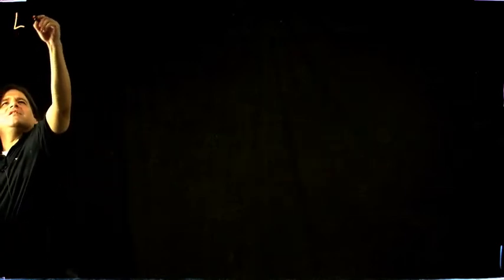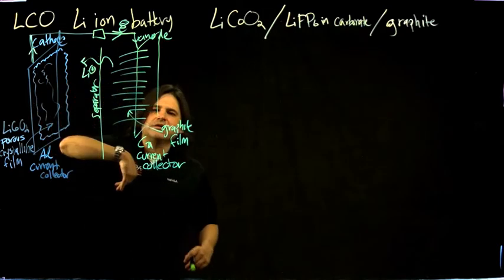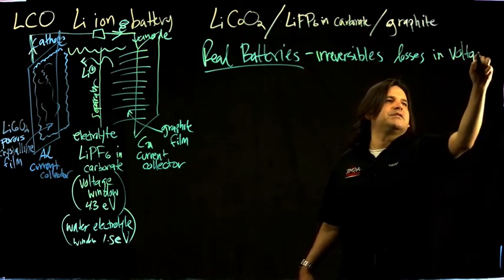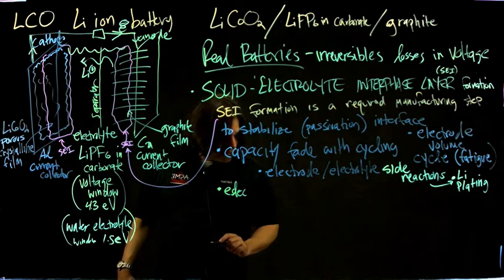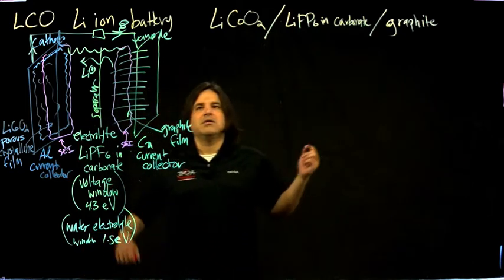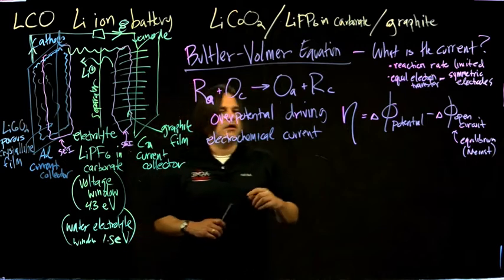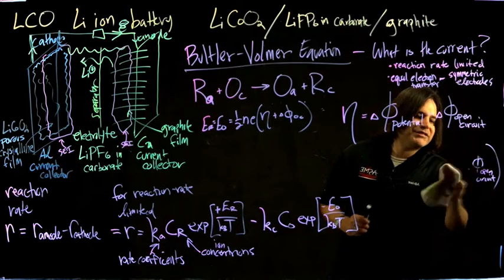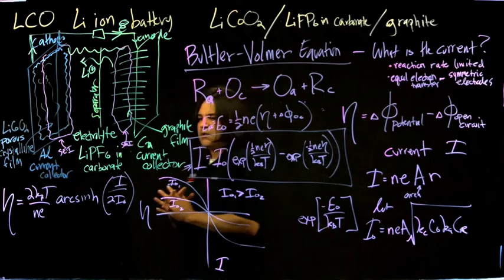ME 596 Batteries and Electrical Current